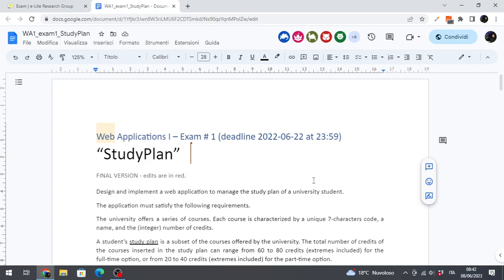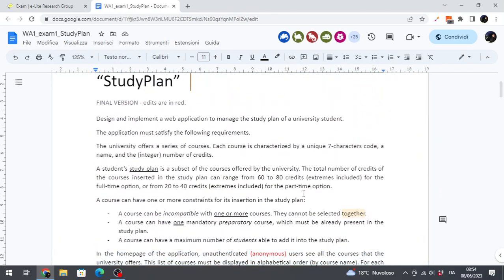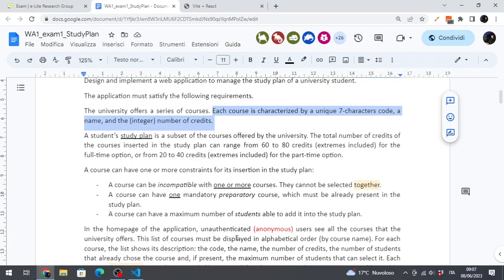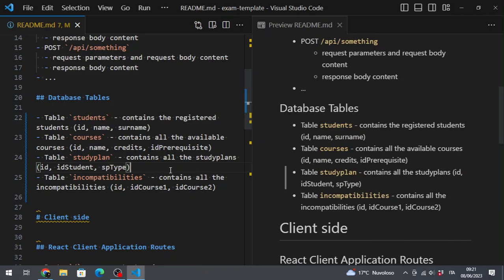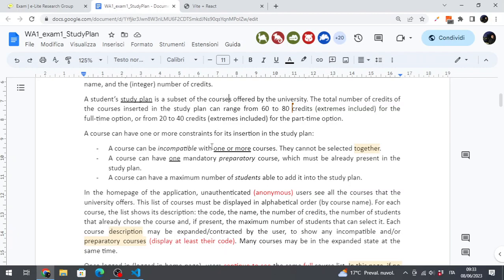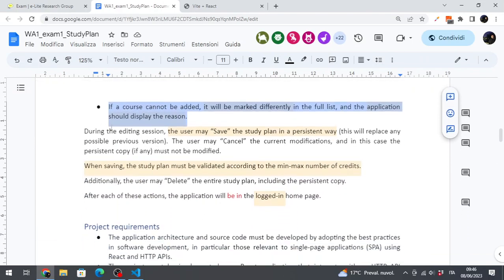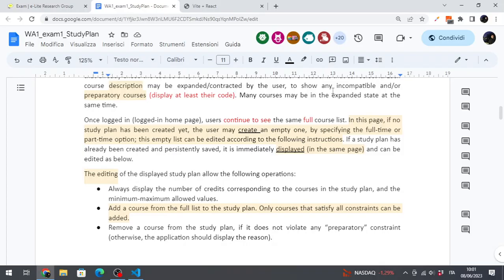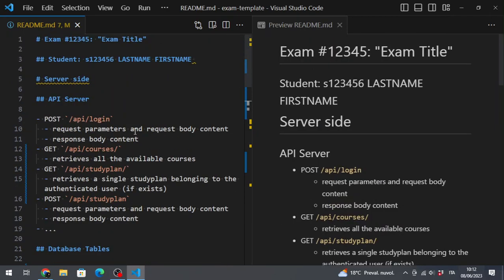WA1-2023-L29: Exam simulation (guided)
Lecture 29, date 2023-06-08: Exam simulation (guided).